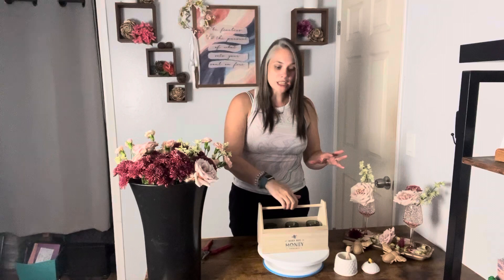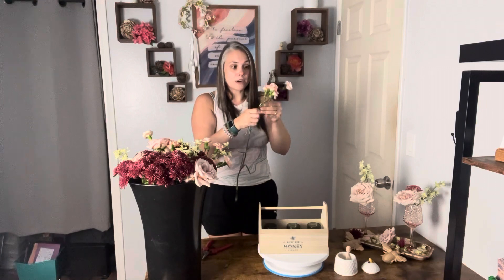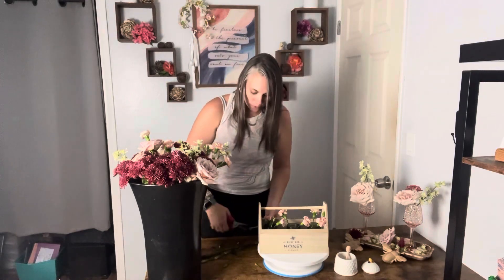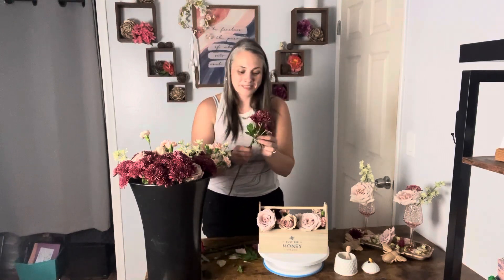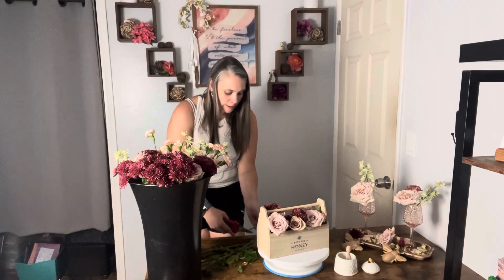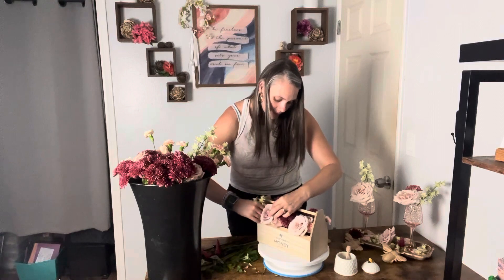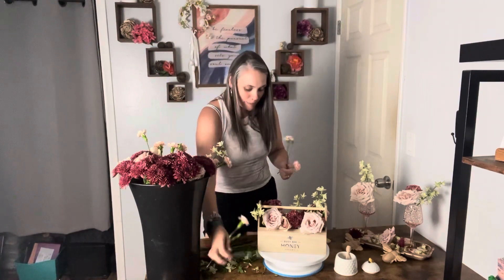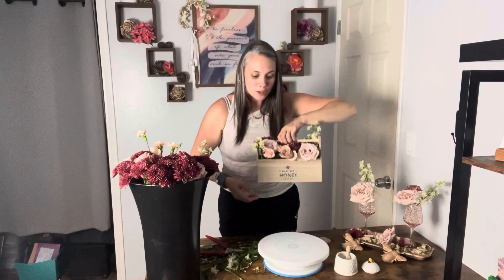DIY foam free flower Basket (color combination summer fades to fall)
Teaching you how to easily DIY flowers at home.  Just like how a professional florist would do it!!! Sharing my 23 years of floral design secrets with you in this video.